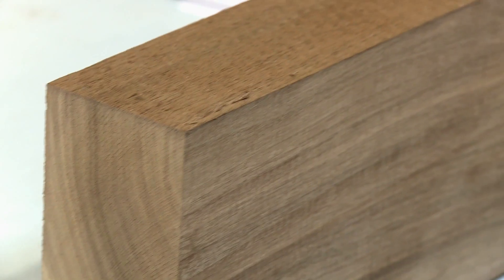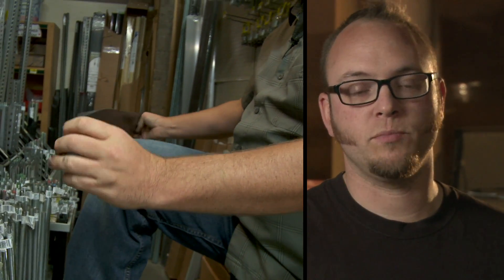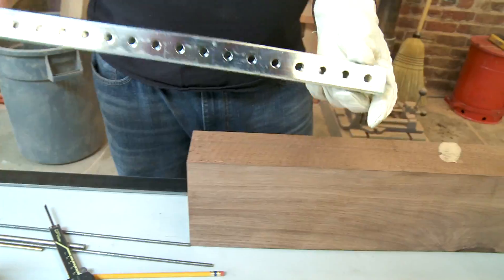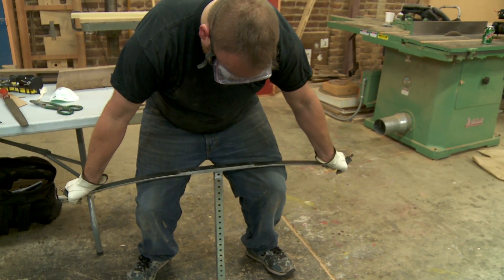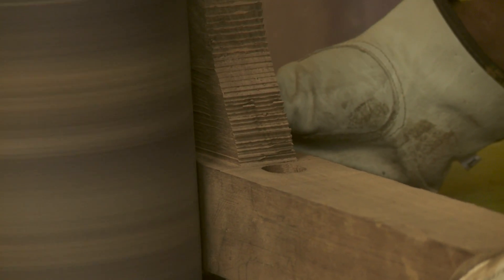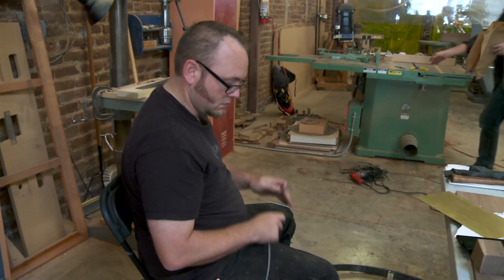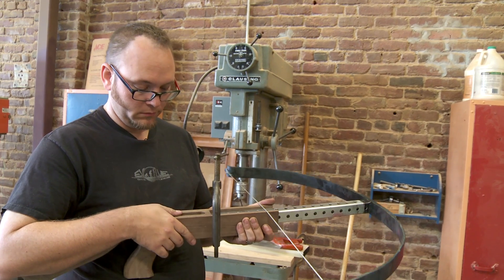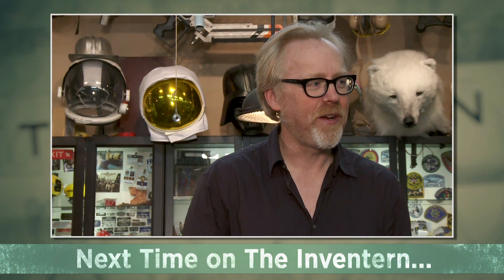The Inventern Episode 14: Building a Crossbow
Inventern finalist Brandon Blizard chooses to build a working crossbow in the two days of the final challenge. That'll require carving a wooden stock, welding a steel bow, and also creating a working trigger mechanism. Watch how Brandon takes on this ambitious project.